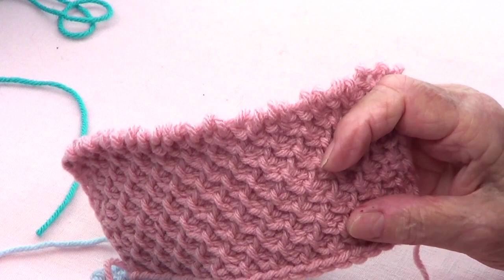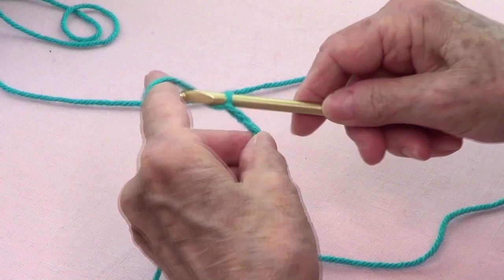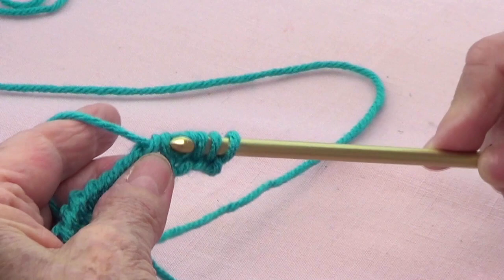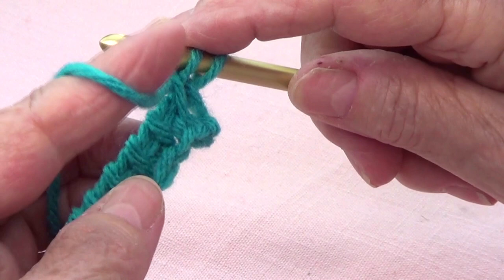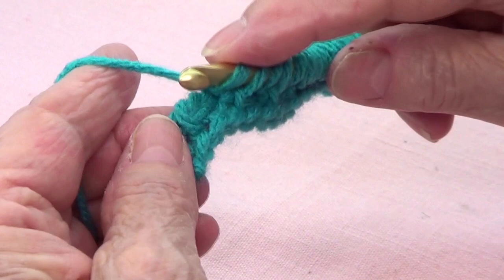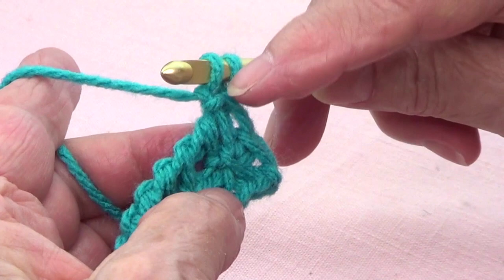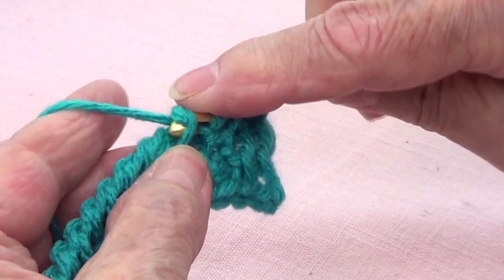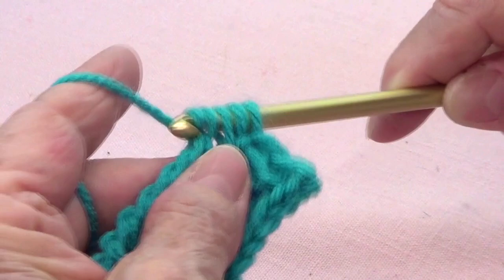Honeycomb Tunisian - Tunisian Crochet Stitch Patterns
This Tunisian Honeycomb Stitch is a wonderful one for your collection and for practicing Tunisian crochet with a simple crochet hook.
-Instructions:
  Tunisian Honeycomb Stitch

I used a #10 hook for Worsted Yarn (#4).

Use the hook the yarn calls for or a larger number.

Make chain with any number of stitches.

Set up rows.- On the back of the chain, pick up a stitch from every “bump”, keep on needle.

Come back as usual: Yarn over, take off 1, *yarn over, take off 2* to the end.

Row 1.- *Pick up a strand and leave on needle. Bring the working yarn to the front, pick the the next strand,

              bring the yarn to the back and work that stitch, in order to make a “purl”*. Alternate these 2 stitches.

             Work the last strand together with the back one, to have a smooth edge.

Row 2.- Yarn over, take off 1, *yarn over, take off 2* to the end.

Repeat these 2 rows.

/// Check out Knitcrate, the best yarn subscription service with super fun projects and affordable packages